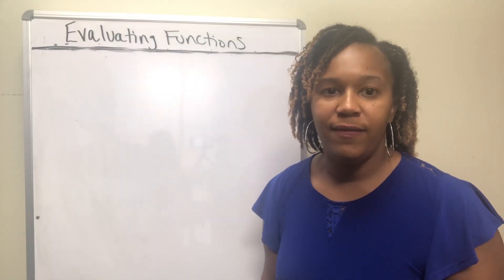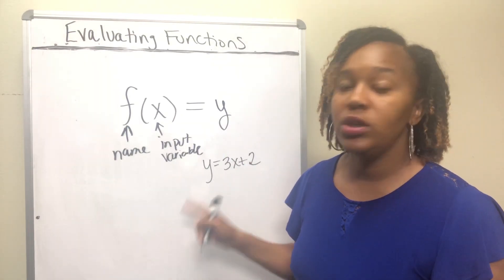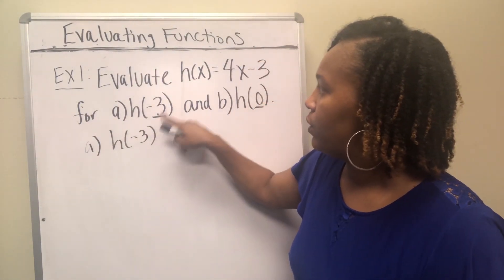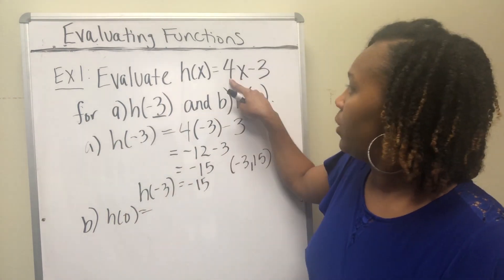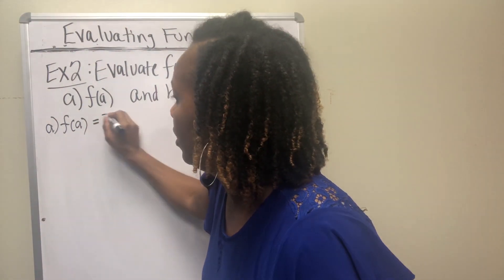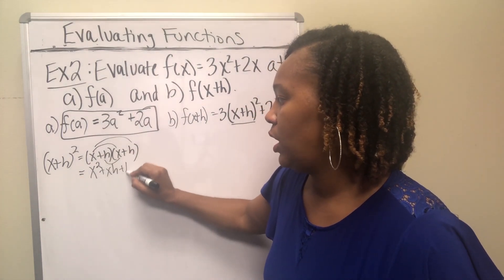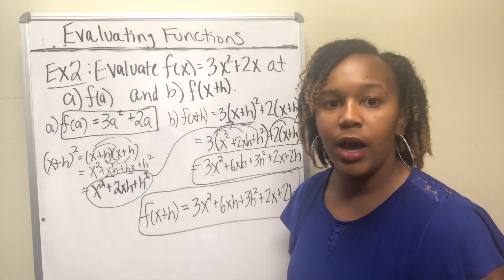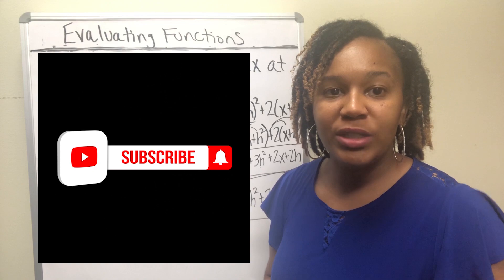Evaluating Functions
In this video you will learn how to evaluate functions. You will also learn about function notation and terminology associated with function notation such as input and output variable.  You evaluate functions by replacing the desired number or expression in the place of the input variable.